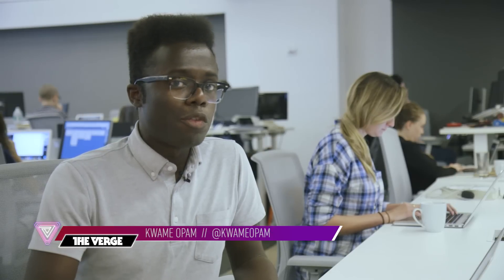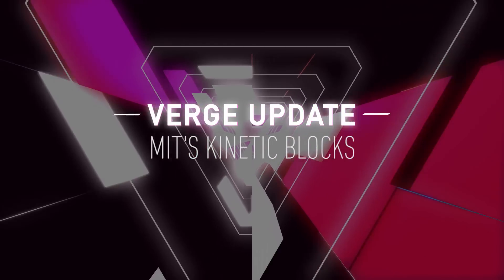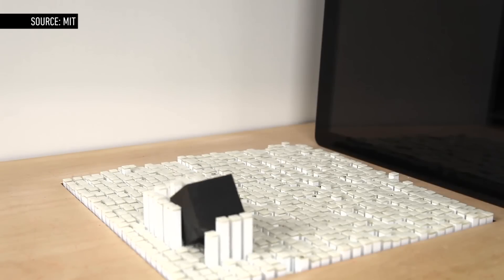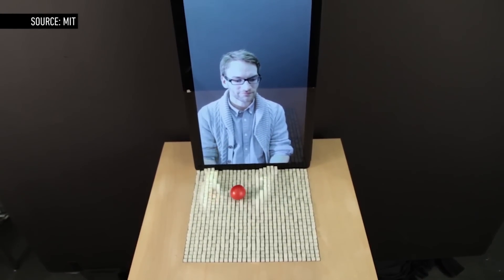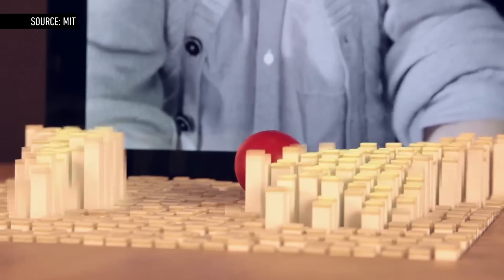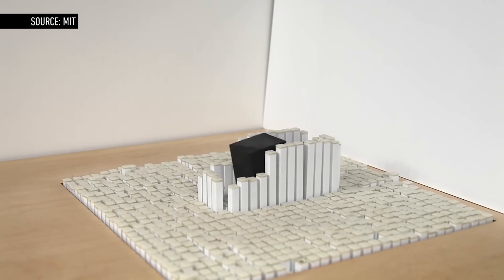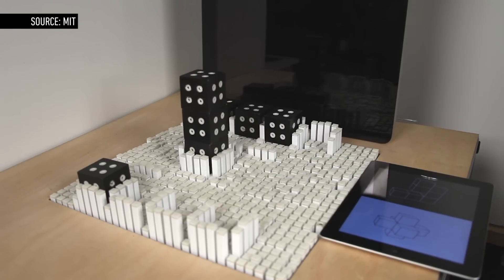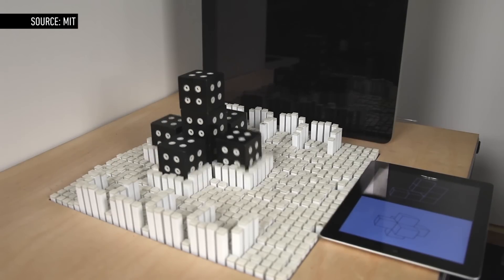MIT’s Kinetic Blocks can build miniature buildings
What if entire assembly lines were replaced by a single robot? That's basically what MIT has done with its Kinetic Blocks project.